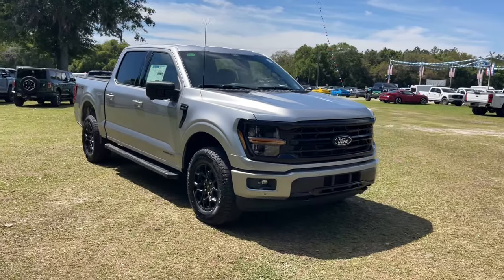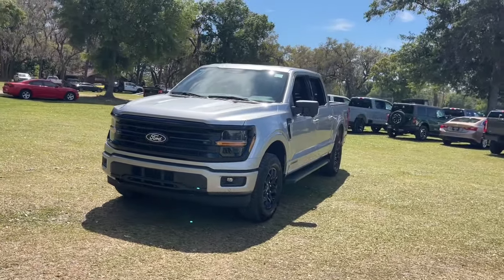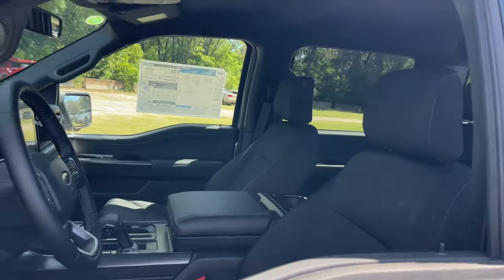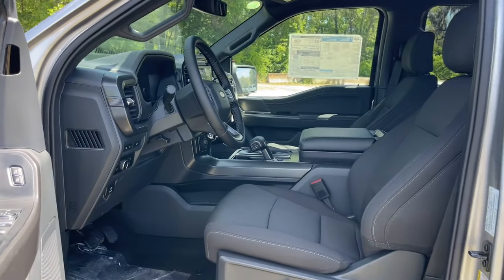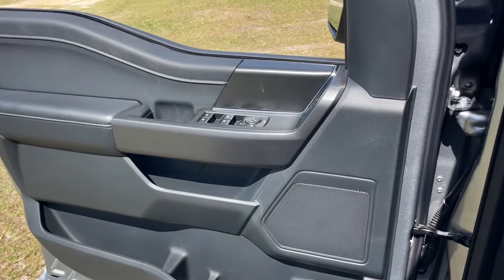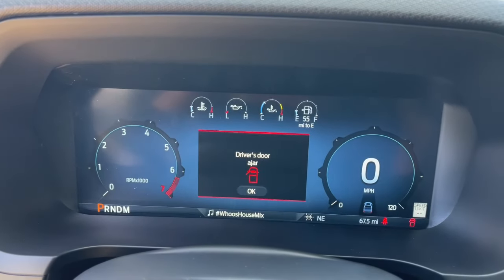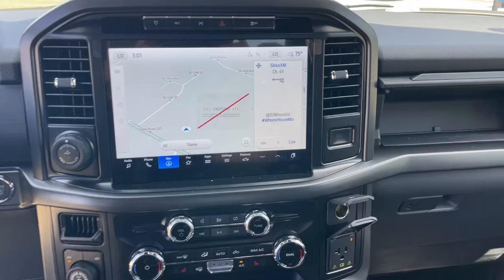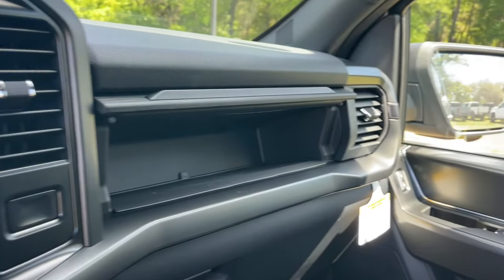2024 Ford F-150 Jacksonville, Orange Park, Gainesville, Ocala, Lake City, FL RFA30635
Iconic Silver Metallic New 2024 Ford F-150 XLT available in Starke, Florida at Murray Ford Superstore. Servicing the Jacksonville, Orange Park, Gainesville, Ocala, Lake City, FL area.

13447 US Hwy 301 S

Recent Arrival! Iconic Silver Metallic 2024 Ford F-150 XLT 302A 3.5L PowerBoost Full-Hybrid V6 4WD ~~SHAZAM~~ *15 YEAR /150000 COMPLEMENTARY WARRANTY AT NO ADDITIONAL COST* *NAVIGATION* ~MARKET VALUE PRICING (MVP) WE SHOP THE MARKET DAILY TO MAXIMIZE YOUR SAVINGS~ ~BLUETOOTH WIRELESS CONNECTION~ *KEYLESS ENTRY* *FULL POWER WINDOWS LOCKS & MIRRORS* ~BACK UP CAMERA~ *CRUISE CONTROL* *HEATED SEATS* *PREMIUM WHEELS* ~RUNNING BOARDS~ *STEERING WHEEL CONTROLS* *MULTI-ZONE CLIMATE CONTROL* F-150 XLT 302A 4D SuperCrew 3.5L PowerBoost Full-Hybrid V6 10-Speed Automatic 4WD Iconic Silver Metallic Black w/Unique Sport Cloth 40/Console/40 Front-Seats 4-Wheel Disc Brakes 400W Cab & Bed Outlets 6 Black Running Boards ABS brakes Adaptive Cruise Control w/Stop & Go Auto High-beam Headlights Auto-Dimming Rear-View Mirror Auto-dimming Rear-View mirror Automatic temperature control Black Exterior Badging Black Grille Body-Color Front & Rear Bumpers Brake assist Compass Console Worksurface Dark Interior Appliques Delay-off headlights Driver door bin Driver vanity mirror Dual front impact airbags Dual front side impact airbags Electronic Locking w/3.73 Axle Ratio Electronic Stability Control Emergency communication system: SYNC 4 911 Assist Equipment Group 302A Mid Floor Shifter Ford BlueCruise Equipped (90-Day Trial) Front anti-roll bar Front Center Armrest w/Storage Front dual zone A/C Front fog lights Front reading lights Front wheel independent suspension Fully automatic headlights Gray Box Side Decal GVWR: 7400 lbs Payload Package Heated door mirrors Heated Front Seats Illuminated entry Intelligent Access w/Push Button Start Low tire pressure warning Mobile Office Package Navigation system: Connected Navigation Occupant sensing airbag Outside temperature display Overhead airbag Overhead console Panic alarm Partitioned Lockable Rear Storage Passenger door bin Passenger vanity mirror Power door mirrors Power driver seat Power Glass Heated Sideview Mirrors Power steering Power windows Power-Sliding Rear Window Radio: AM/FM SiriusXM w/360L Rear reading lights Rear step bumper Rear window defroster Remote keyless entry Remote Start System w/Remote Tailgate Release Security system Speed control Speed Sign Recognition Split folding rear seat Steering wheel mounted audio controls SYNC 4 w/Enhanced Voice Recognition Tachometer Telescoping steering wheel Tilt steering wheel Traction control Trip computer Unique Sport Cloth 40/Console/40 Front-Seats Variably intermittent wipers Voltmeter Wheels: 18 Gloss Black XLT Black Appearance Package.brbrbr15 Year 150000 mile warranty at no cost applies to all vehicles excluding Transit Vans DRW Trucks any SVT Models or lifted/modified Trucks. All vehicles will have a $899.00 dealer fee added to the total sale price (excludes AZD and X plan customers). Taxes tag and title fees will be added to all vehicles in accordance with state laws of customers registering address. Price includes: $2000 - Retail Customer Cash. Exp. 07/08/2024 $500 - Retail Bonus Cash. Exp. 07/08/2024
Navigation system: Connected Navigation|Equipment Group 302A Mid|GVWR: 7,400 lbs Payload Package|Mobile Office Package|XLT Black Appearance Package|6 Speakers|AM/FM radio: SiriusXM with 360L|Radio data system|Radio: AM/FM SiriusXM w/360L|Air Conditioning|Automatic temperature control|Front dual zone A/C|Rear window defroster|400W Cab & Bed Outlets|Intelligent Access w/Push Button Start|Power driver seat|Power steering|Power windows|Remote keyless entry|Steering wheel mounted audio controls|Traction control|4-Wheel Disc Brakes|ABS brakes|Body-Color Front & Rear Bumpers|Dual front impact airbags|Dual front side impact airbags|Emergency communication system: SYNC 4 911 Assist|Front anti-roll bar|Front wheel independent suspension|Low tire pressure warning|Occupant sensing airbag|Overhead airbag|Remote Start System w/Remote Tailgate Release|Brake assist|Electronic Stability Control|Auto High-beam Headlights|Delay-off headlights|Front fog lights|Fully automatic headlights|Panic alarm|Security system|Adaptive Cruise Control w/Stop & Go|Ford BlueCruise Equipped (90-Day Trial)|Speed control|6 Black Running Boards|Black Exterior Badging|Black Grille|Gray Box Side Decal|Heated door mirrors|Power door mirrors|Power Glass Heated Sideview Mirrors|Rear step bumper|Auto-Dimming